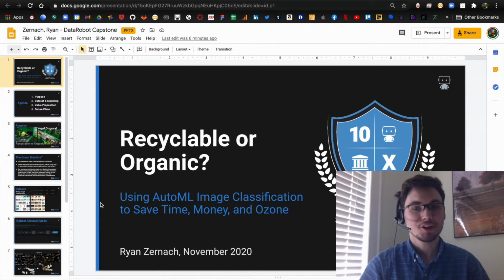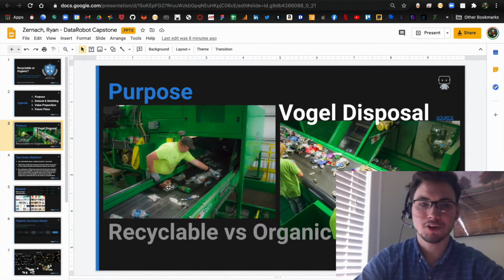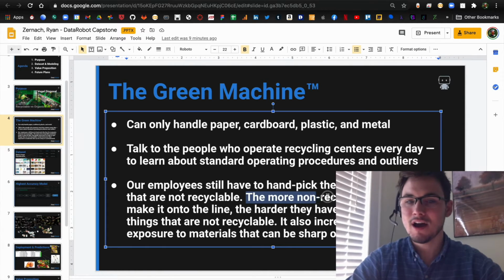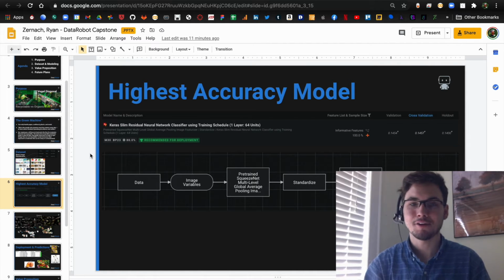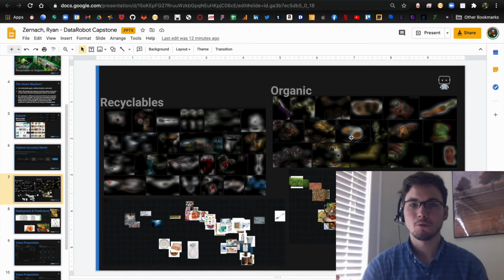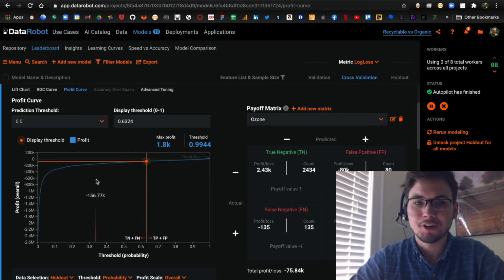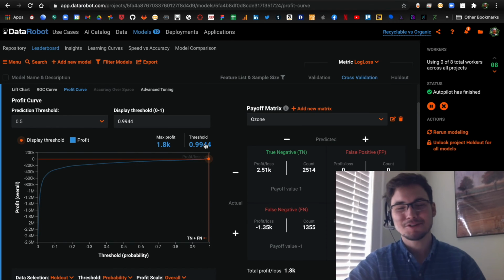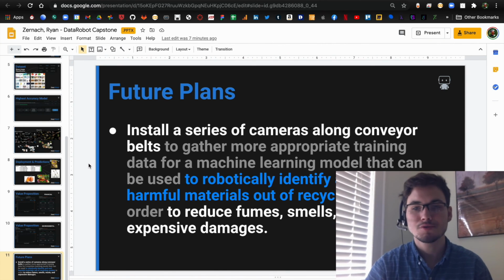10x Data Science DataRobot Capstone Presentation Recyclable vs Organic Ryan Zernach